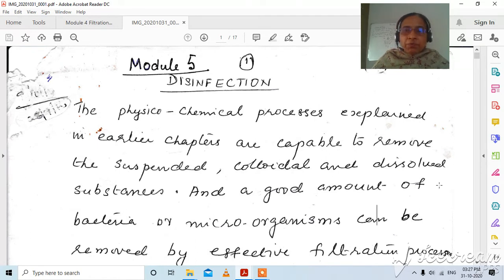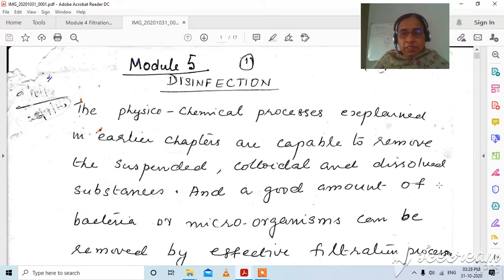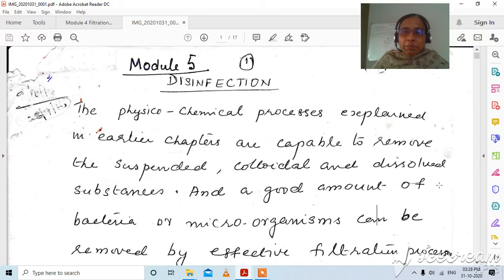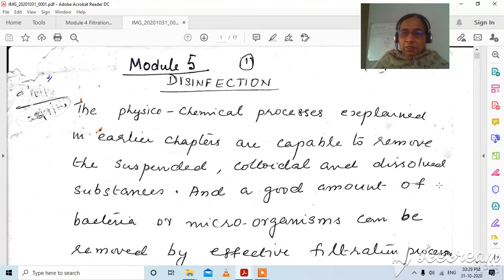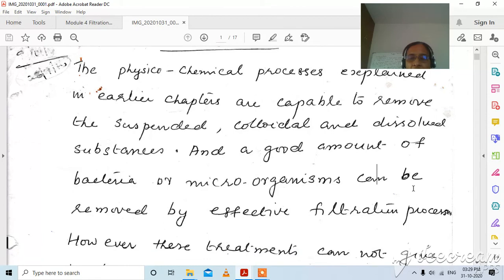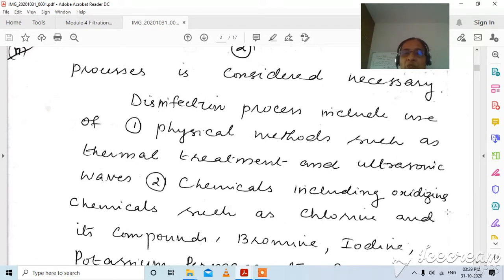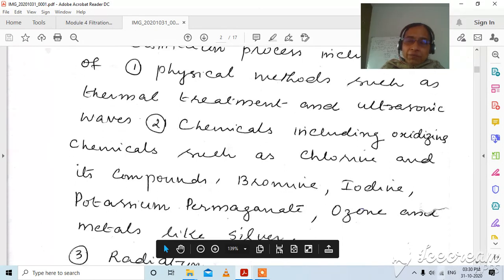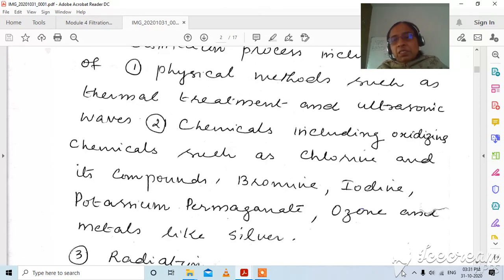Module 5 1 Disinfection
Disinfection 1